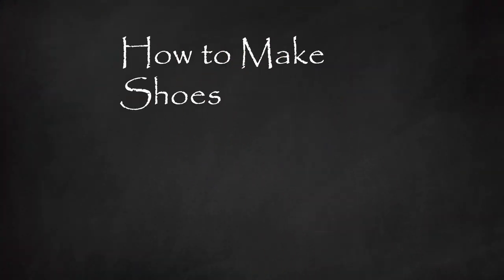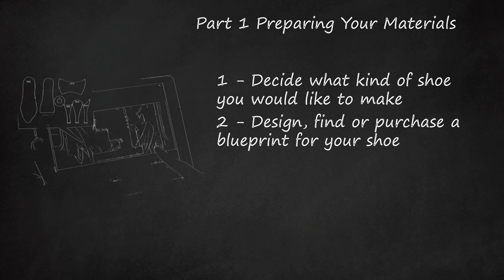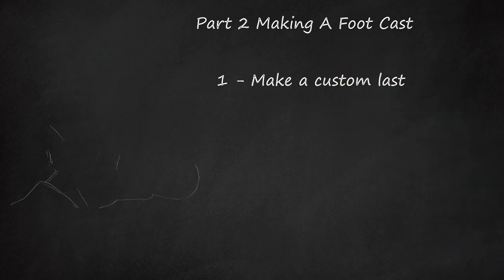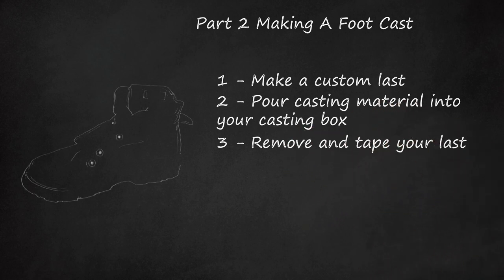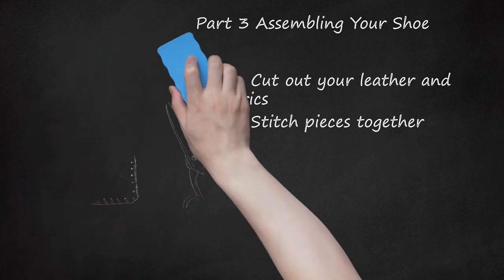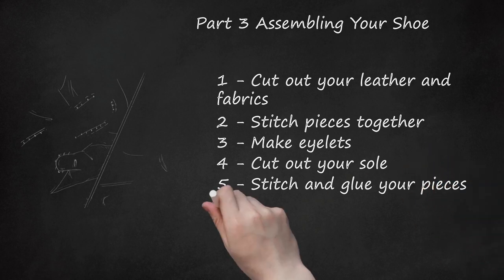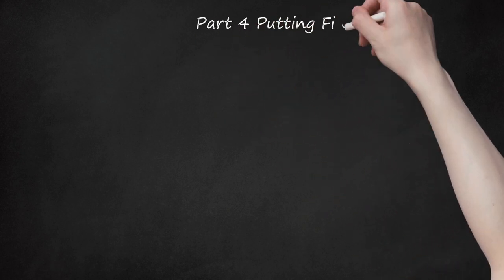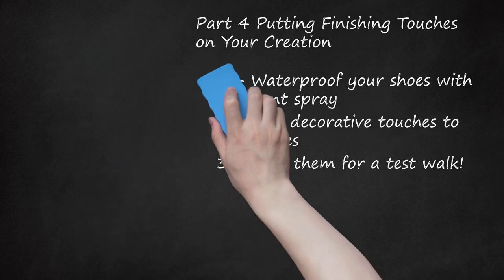Crafting Custom Shoes: A Step-by-Step Guide from Design to Assembly | Part 1: Preparing Materials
In this comprehensive video tutorial on crafting custom shoes, viewers are taken through a step-by-step guide, from design to assembly. Part 1 focuses on preparing materials, emphasizing the importance of deciding the type of shoe, sketching ideas, and obtaining a blueprint. The video encourages beginners to start with a basic laced shoe and suggests harvesting parts from old shoes, such as soles, for a more professional look.    Part 2 delves into making a foot cast, stressing the creation of a custom last using alginate jelly. The tutorial recommends making a cast mold of both feet simultaneously for efficiency. The positive aspect is highlighted that these lasts can be reused for subsequent pairs of shoes.    Moving on to Part 3, the video covers assembling the shoe. It starts with cutting out leather and fabrics according to the template or personal design, leaving seam allowances. The importance of meticulous stitching is emphasized, especially when working with leather. Tips include punching holes in leather before stitching and creating eyelets for laces.    The tutorial also covers making a homemade sole from cork sheets, with detailed instructions on cutting and layering for added cushion and height. The final step involves stitching and gluing the fabric to the sole for a finished product. Throughout the process, keywords like "custom shoes," "crafting custom shoes," "step-by-step guide," "design to assembly," "preparing materials," "shoe making tutorial," "bespoke shoes," "making shoes," "shoe design," and "custom sneakers from the sole up" are seamlessly integrated to enhance search engine optimization and user engagement.